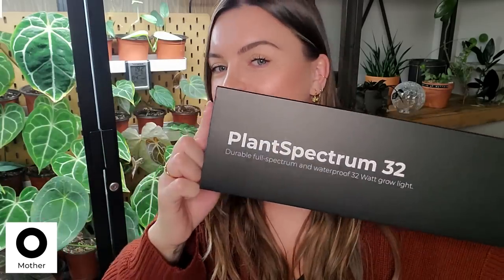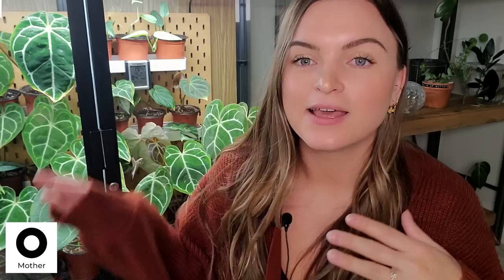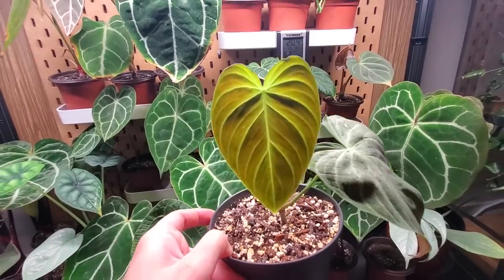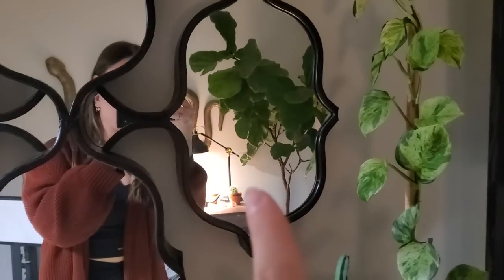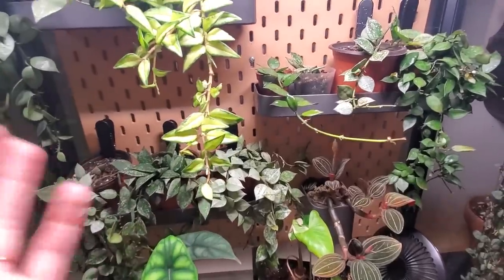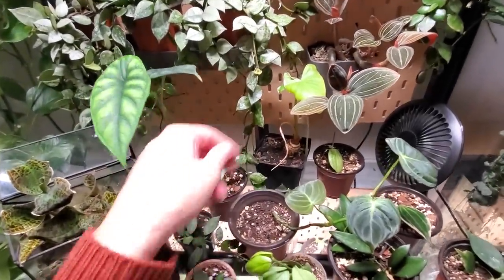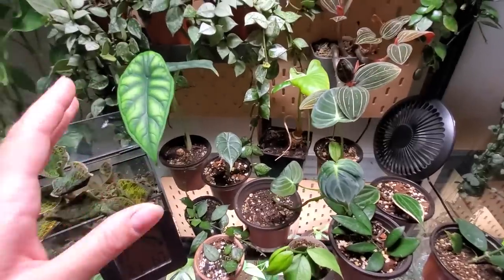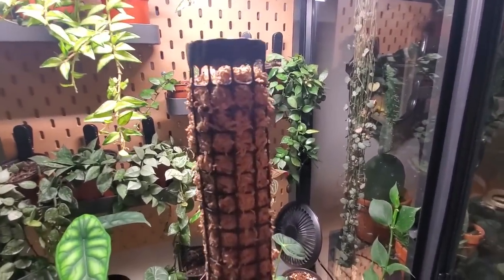1 YEAR LATER!!! IKEA Greenhouse updates/lessons learned!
Hello Plant Friends!! 🌿🌿🌿

Here's my 1+ year update for my IKEA Greenhouse Cabinet! I've changed a lot over the year; the lights aren't pink anymore, I'm not currently using my cabinet, I have a pest management plan, and my fans haven't been turned off at all hahaha.

Timestamps:
0:00 - Intro
1:30 - NEW Mother Life grow lights
6:15 - Fountain/Humidity
7:49 - Pegboard mold protection
9:13 - Pest control
10:40 - Pruning & propagating
12:19 - Handles (fail!)
12:55 - Wide Milsbo Tour
16:45 - Tall Milsbo Tour
20:33 - Fans
21:11 - Weatherproofing
22:16 - Outro